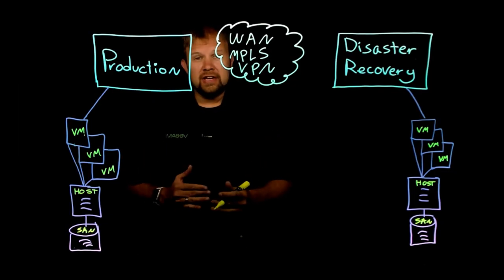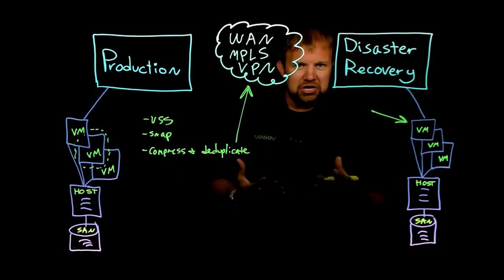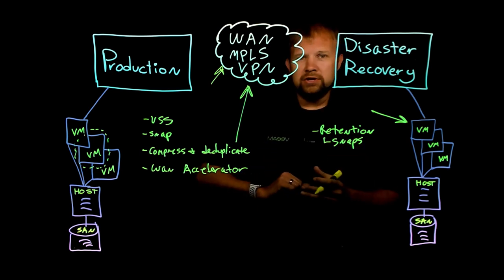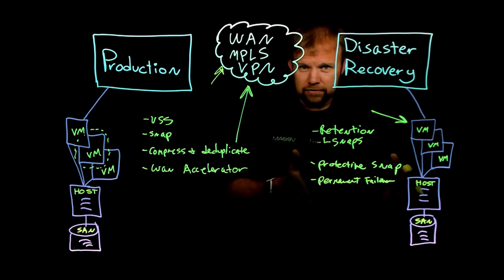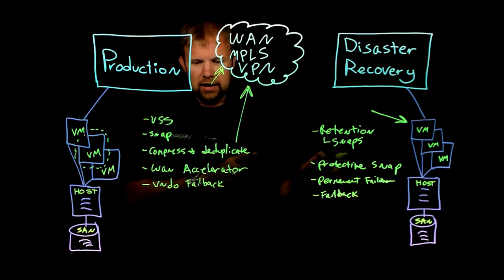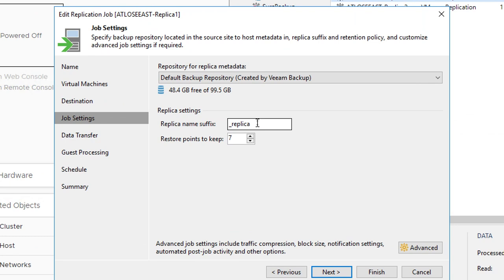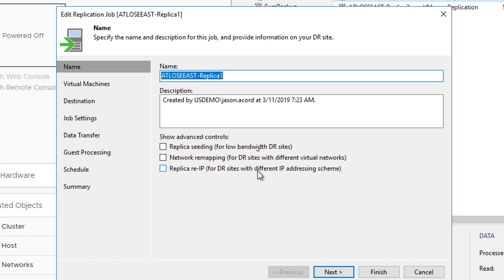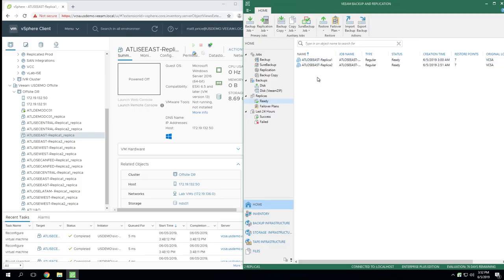How to Utilize Data Replication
Replication is a technology that helps you protect mission-critical VMware virtual machines. When you replicate a VM, Veeam Backup & Replication creates an exact copy of the VM in the native VMware vSphere format on the target host. Veeam Backup & Replication maintains this copy in sync with the original VM. Replication provides minimum recovery time objective (RTO) in case a disaster strikes because VM replicas are in a ready-to-start state.

We recommend you to replicate VMs for which recovery point objective (RPO) of hours is required. If you need RPO of seconds, consider continuous data protection (CDP).

Watch this video to take a deep dive into what data replication is. To learn more about Veeam Backup & Replication,